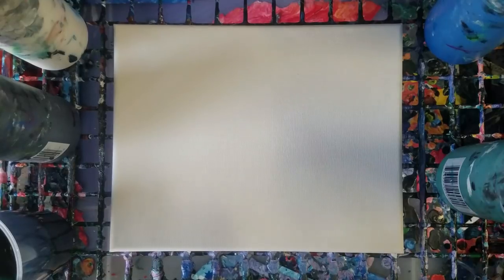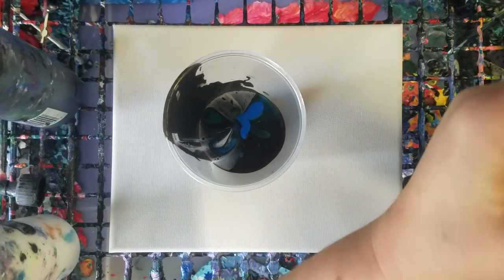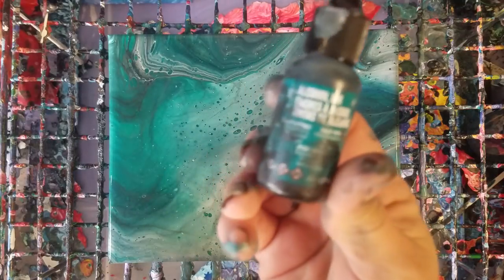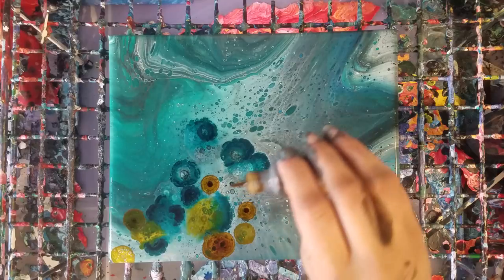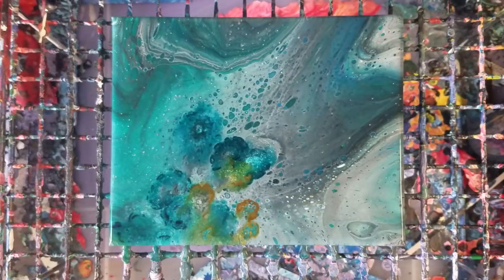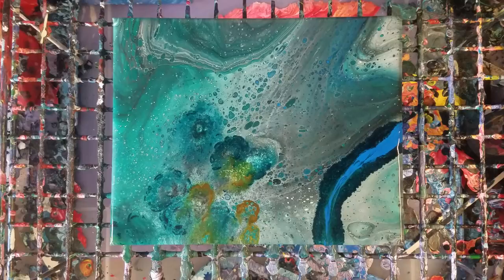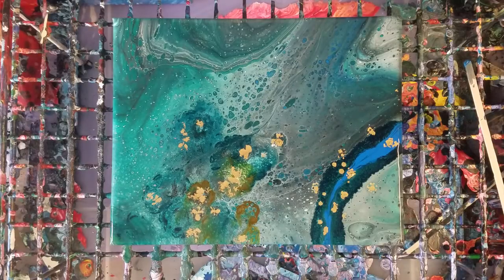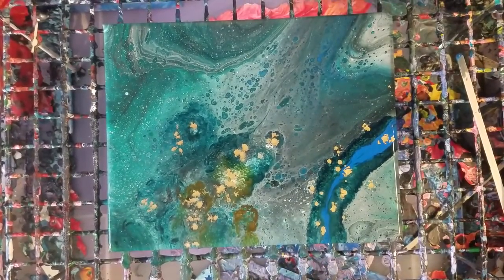Acrylic pouring and alcohol inks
materials used:

artist's loft flow acrylics (1/3)
floetrol (2/3)
water